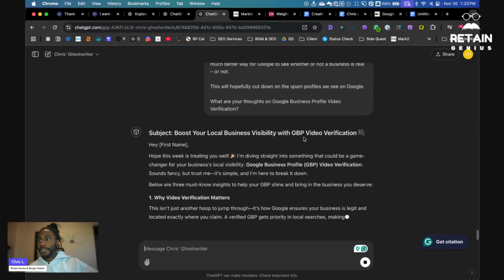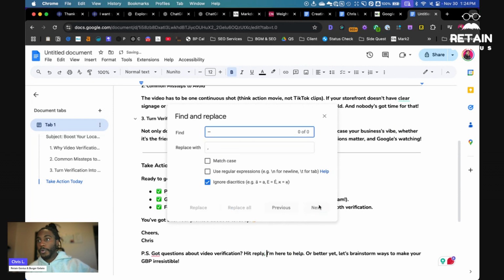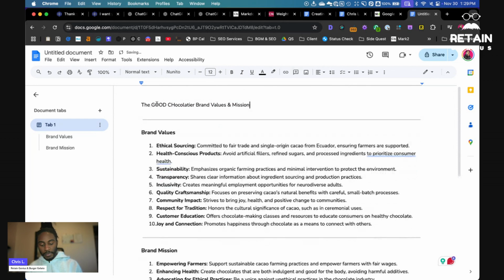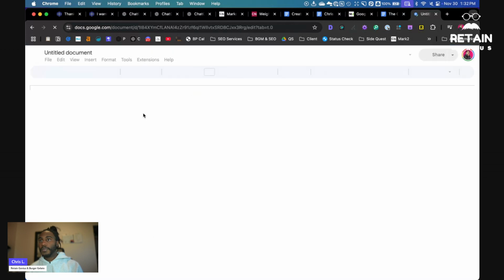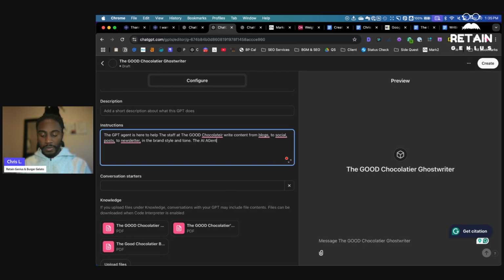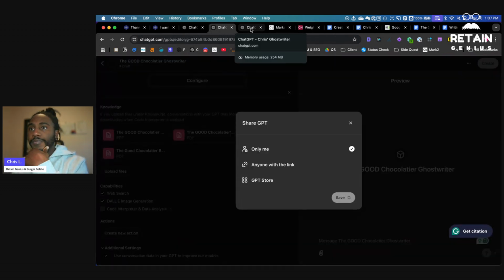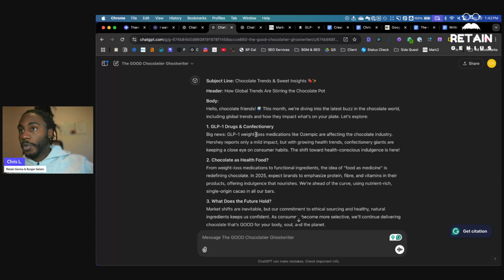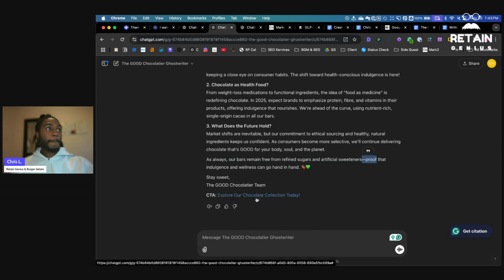From Hours to Minutes Let AI Revolutionize Your Brands Writing!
🚀 Want to save time and supercharge your content creation? In this video, Chris walks you through how to use AI tools like ChatGPT to create a custom brand style and writing guide, and how to leverage it for writing emails, blogs, newsletters, and social media posts. Whether you're a small business owner or a marketer, this step-by-step guide will show you how to streamline your content creation process while keeping your unique voice intact.

Discover how to:
✅ Build a brand style and tone guide using AI.
✅ Create a custom "ghostwriter" AI agent tailored to your business.
✅ Repurpose content efficiently to boost your marketing efforts.

Ready to take your service business to the next level with marketing automation? to learn more about how Retain Genius can help you save time and grow your business!